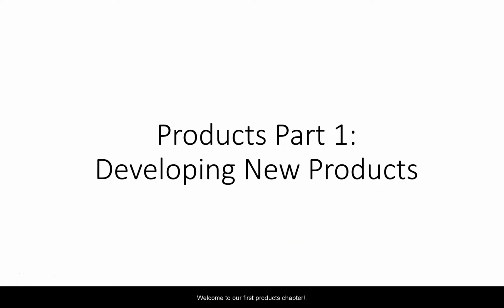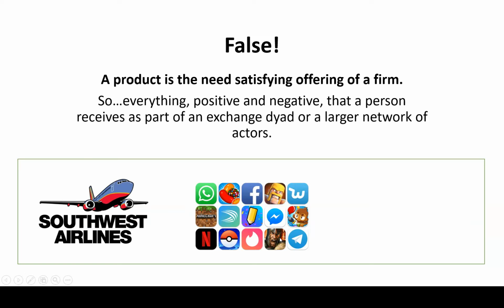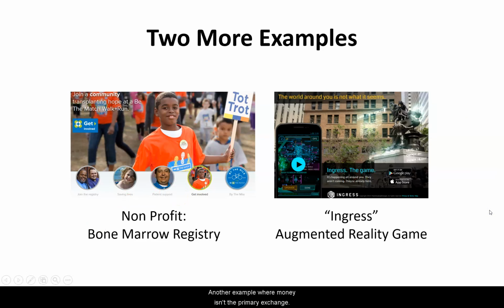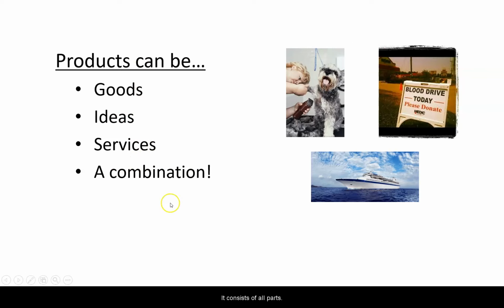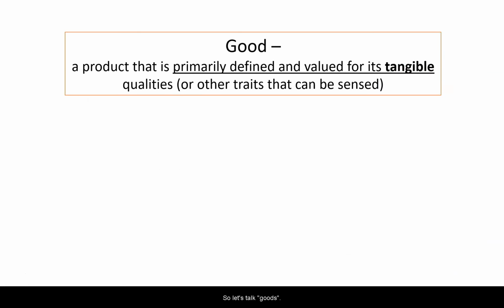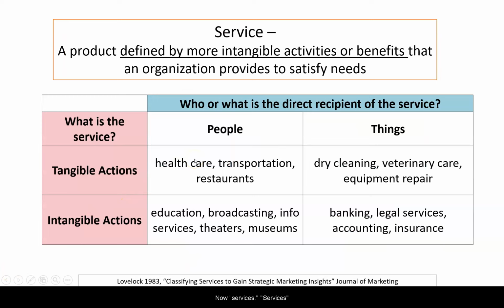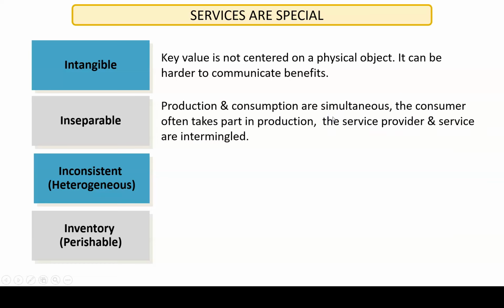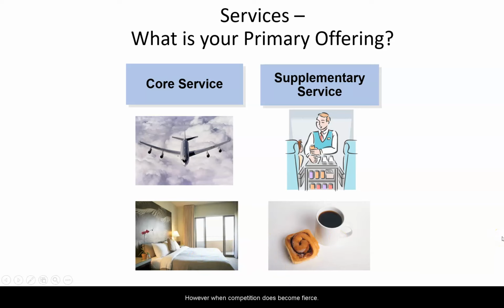J1 What are Products?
Products – the whole value offering including everything positive and negative
0:00 Learning Objectives
2:00 Defining Products – offerings of value!
5:08 – It’s about Value based Exchange not just money
9:13 Focus on total needs & value in our Relationship marketing world
12:03 Goods – focus on tangible value
13:47 Services – focus on the intangibles
15:57 Services have unique challenges
18:37 Core versus supplementary value
End: 21:06